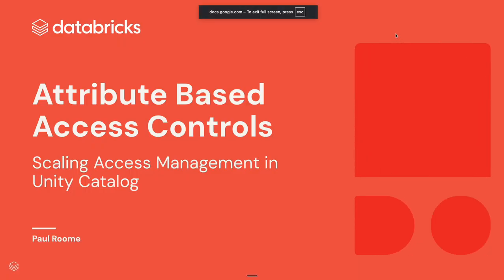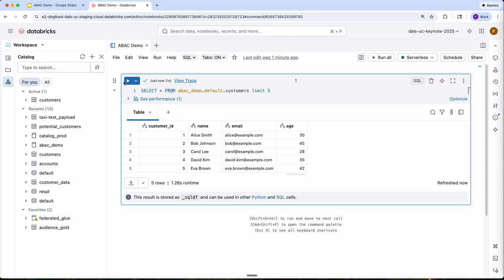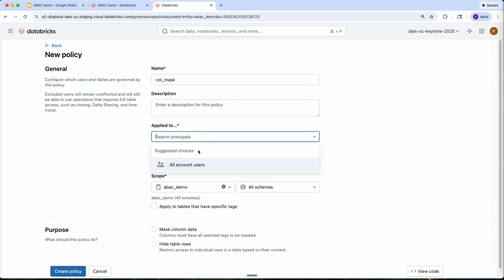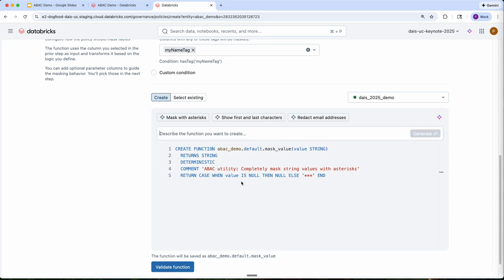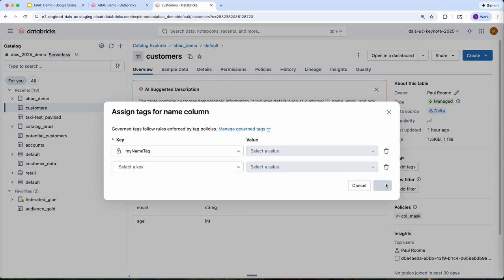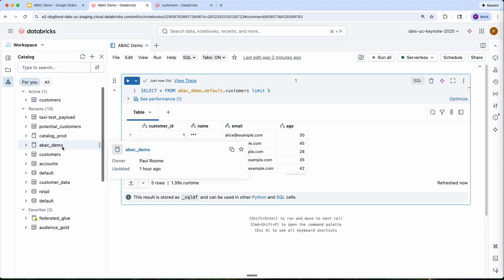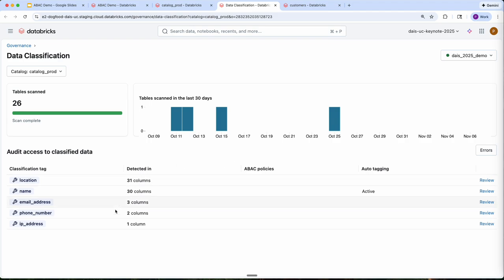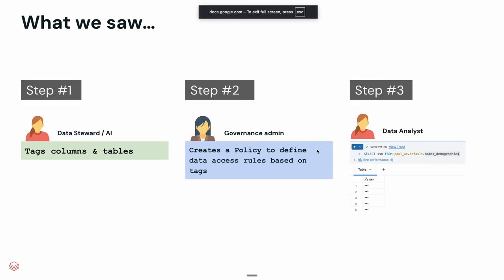Attribute Based Access Control in Unity Catalog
Documentation

Attribute-Based Access Control (ABAC) on Unity Catalog simplifies enforcing least-privilege access at scale, protecting sensitive data while enabling broad data use across the organization. With catalog-level policies that automatically cascade to schemas and tables, Unity Catalog eliminates the need for one-off permissions and reduces administrative overhead. Administrators can define tag-driven rules once and automatically apply row- and column-level security controls, ensuring consistent and scalable access management across all data assets.